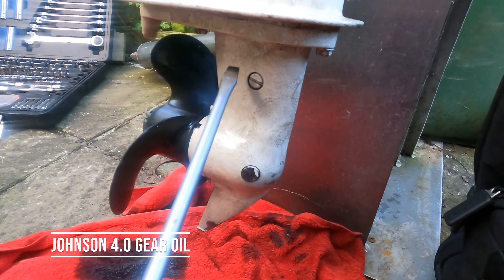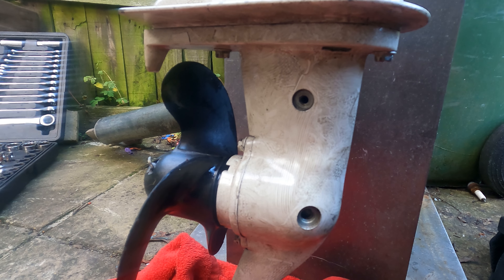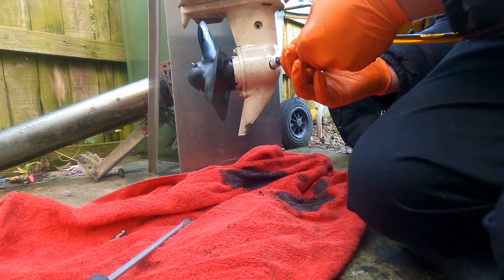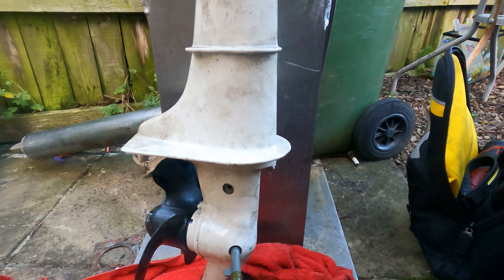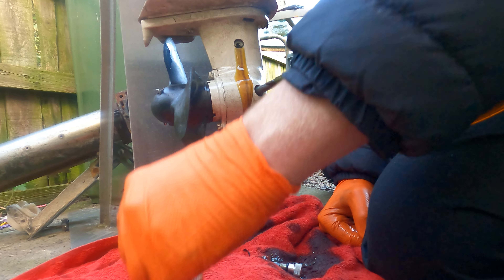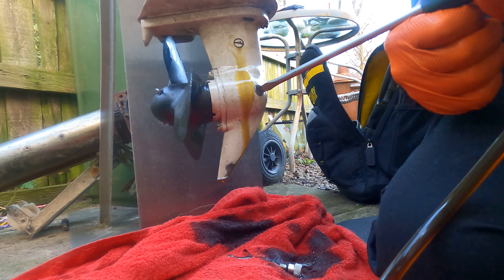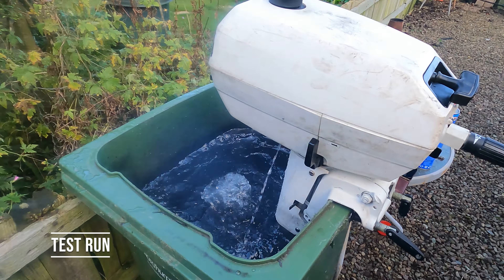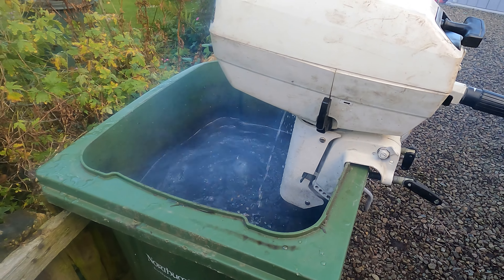Johnson 4.0 4 hp Seahorse 2 Stroke Outboard - How To Change Lower Unit Gearbox Lube Oil 1987 - 2001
In this video, we have a look at how to change the gearbox oil in a Johnson 4.0 4hp Seahorse 2 Stroke Outboard